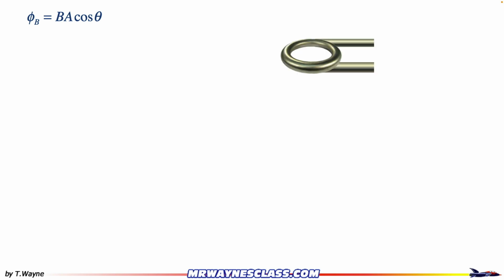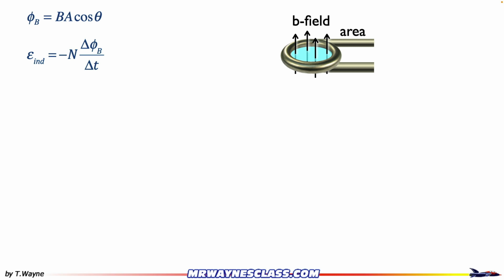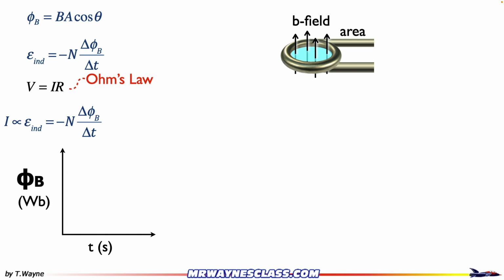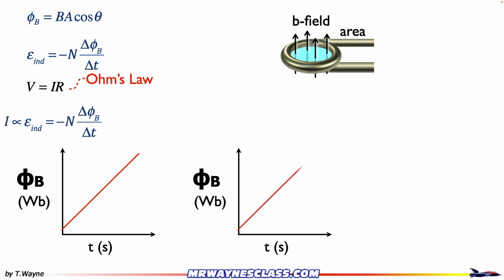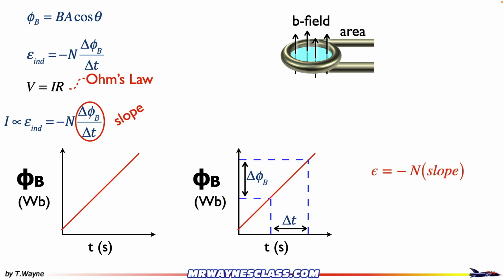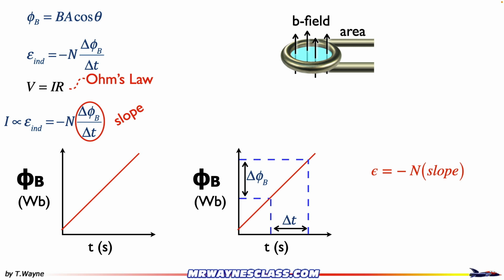How to Usw Magnetic Flux in Conjuction with a Graph